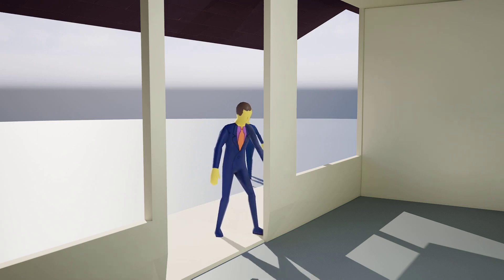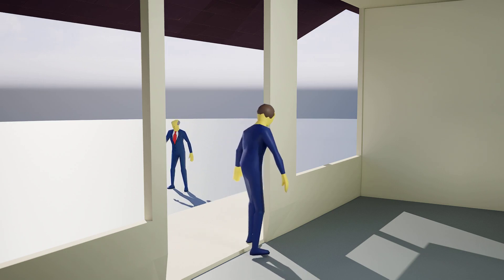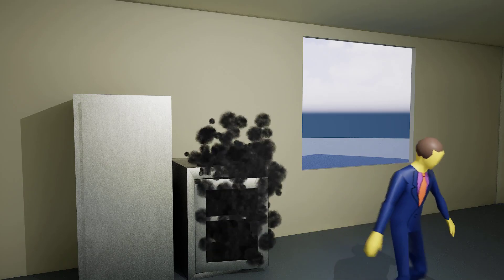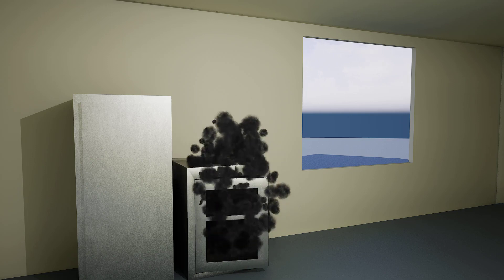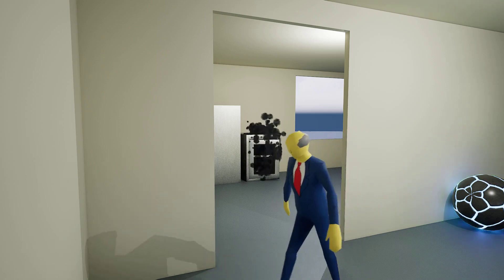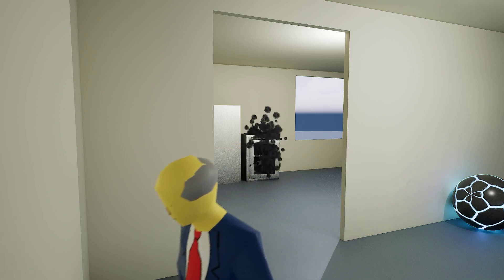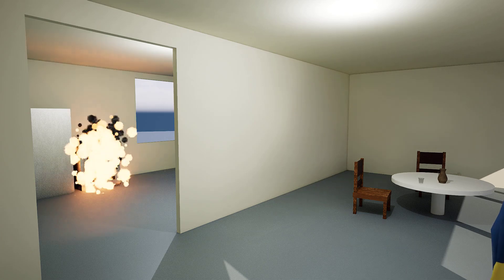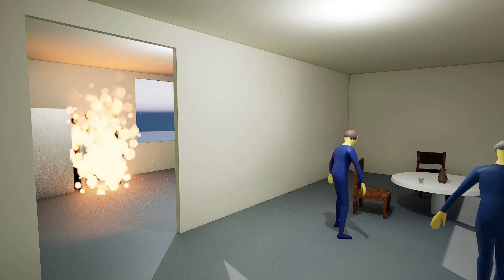MemedHamsAI #279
Skinner and Chalmers have some Hijinks with their burnt inula helenium! What will happen next?

    (Hopefully not dark matter)!